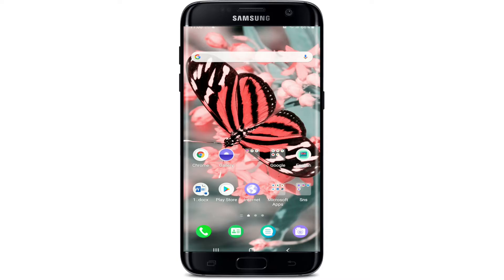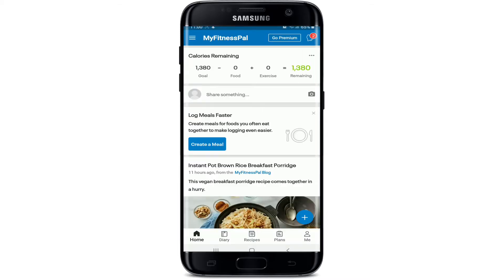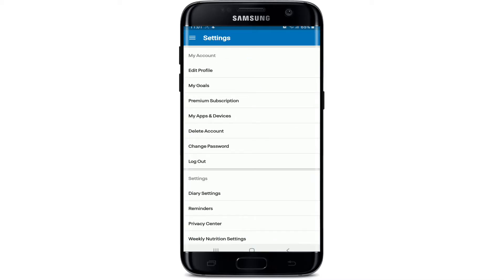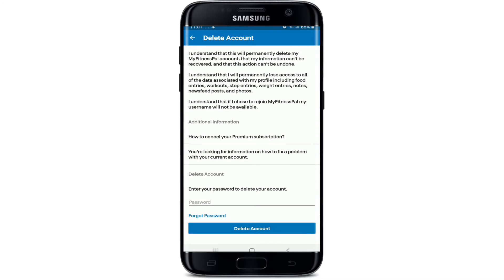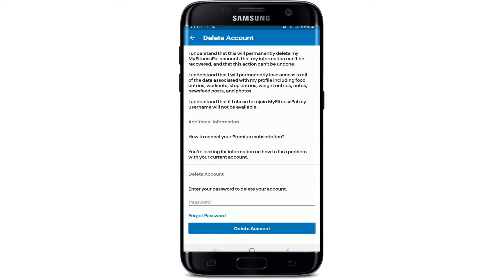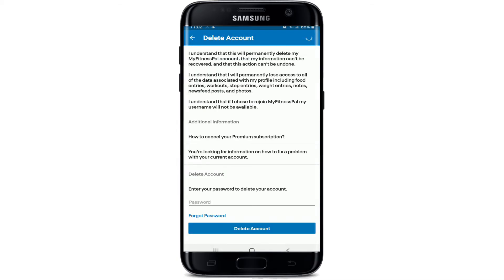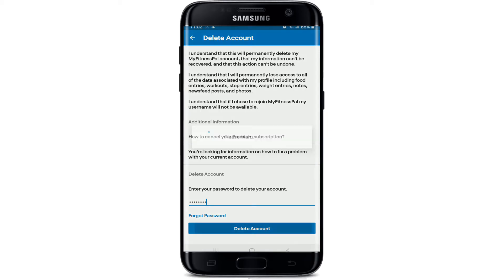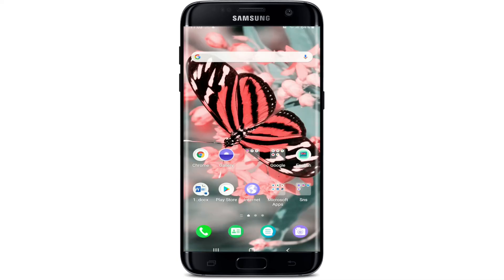How to Delete MyFitnessPal Account Instantly in 2 Min?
If you want to delete your My FitnessPal account and don't know how then watch this video and learn how you can delete your account. Here in this video we will be showing you how you can delete your My FitnessPal account in few simple steps.

Here below are the steps:
STEP 1: Open My FitnessPal app on your mobile phone
*make sure you are already signed in
STEP 2: Tap on the menu icon located at the top right corner of your mobile screen
STEP 4: Tap on the 'Delete account' button
*go through the information
STEP 5: Enter your password in order to delete your account
Your account will be permanently deleted